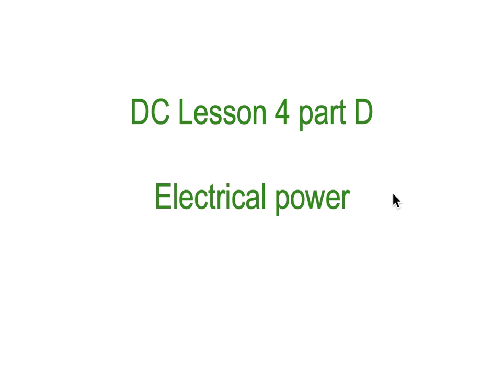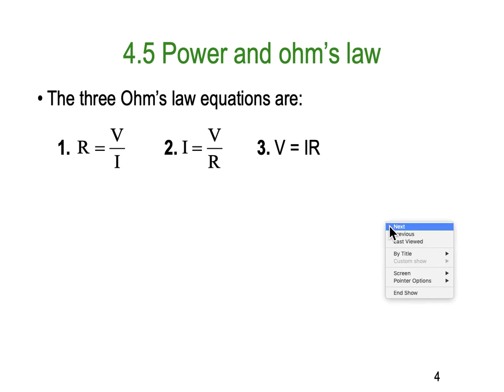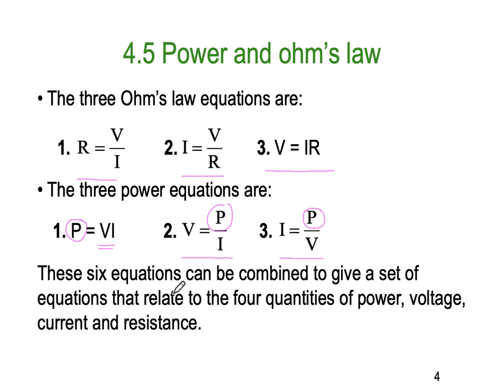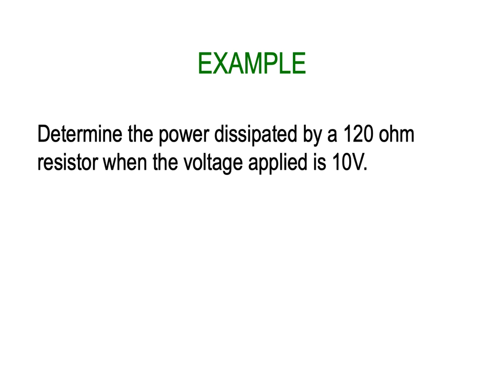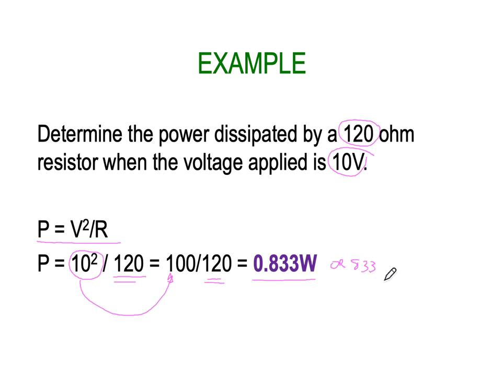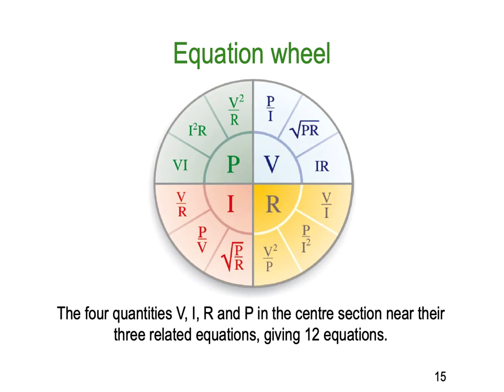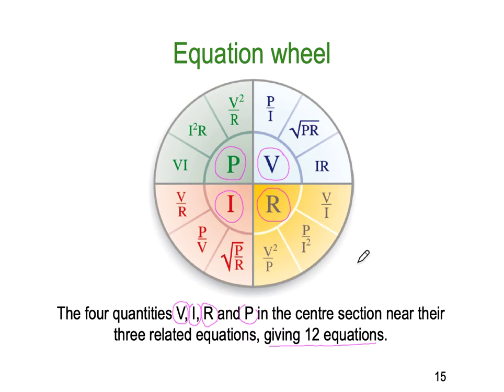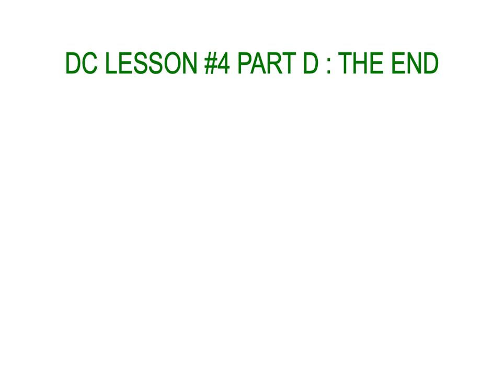DC Lesson 4 Part D Complete Ken Meyer